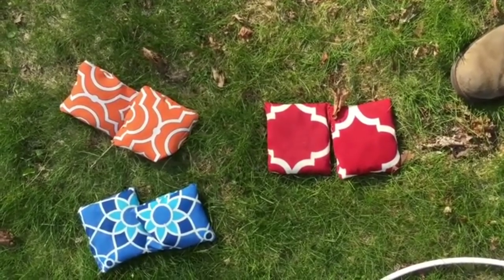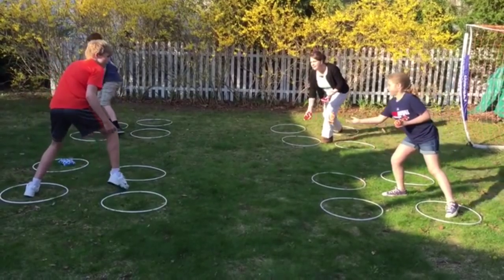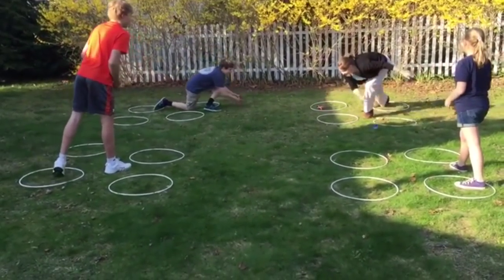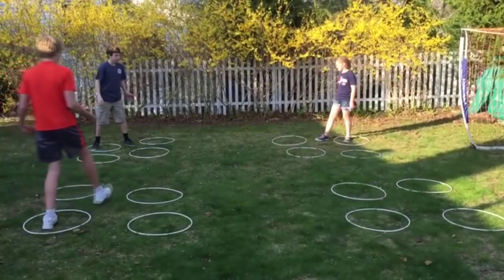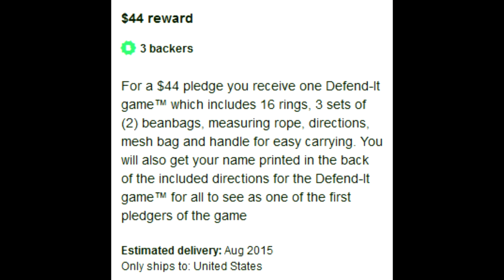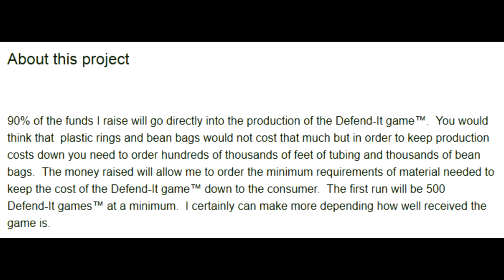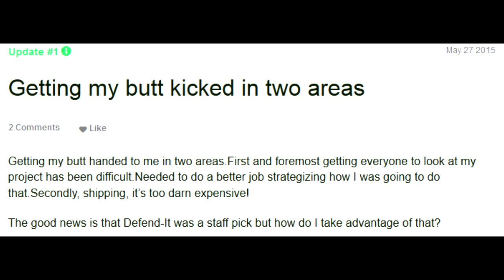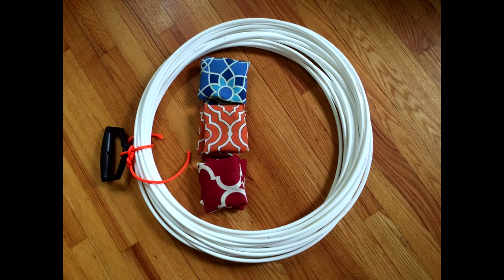Kickstarter Nonstarters: Defend-It (my terrible game idea that is)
"Who's ready for some family fun?!" said the dad who clearly resents his family